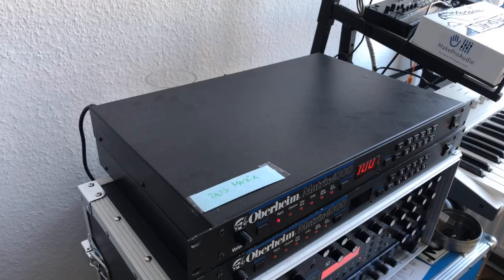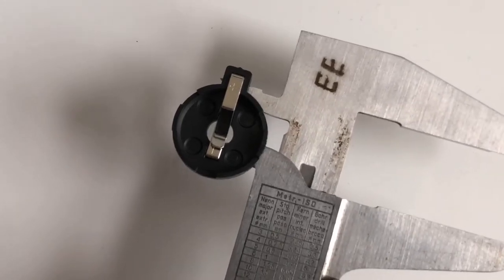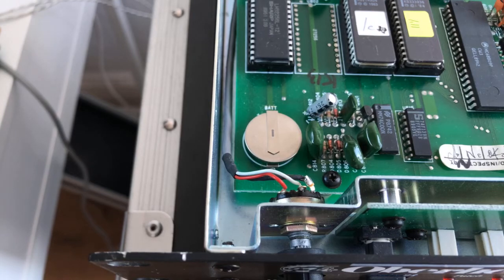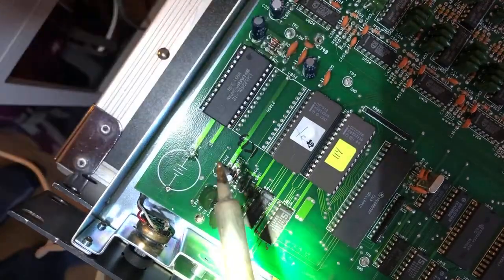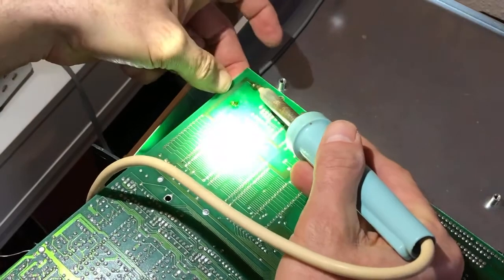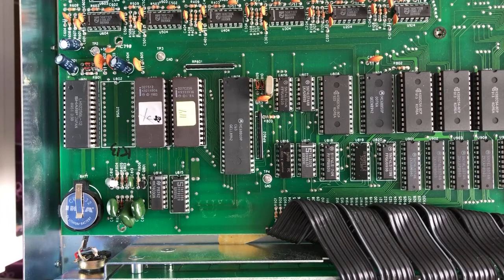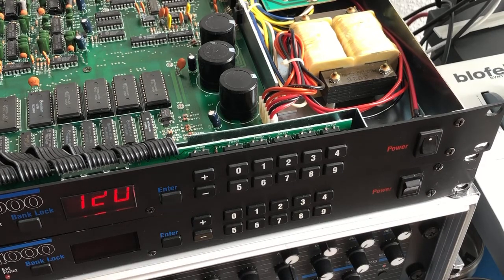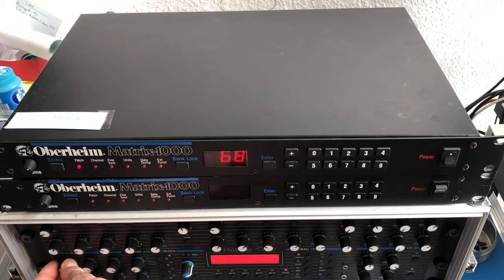How to replace the battery in a Matrix-1000 synth - detailed, step by step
Detailed (ie: boring)  description of how to take apart an Oberheim Matrix-1000 synth, desolder the old buffer battery, and replace it with a new battery in a battery holder. The firmware is upgraded as well.

Tools used:

- Crossblade screwdriver - all the screws are identical
- Flat-blade screwdriver for removing the firmware EPROM
- Plier and wirecutter
- Tweezers
- Desoldering suction pump, desoldering mesh
- Soldering station or soldering iron suitable for electronics
- Multimeter for testing
- A computer/iPad with DIN MIDI to backup the memory banks

Materials used:

- CR2032 battery
- Plastic battery holder for PCB through-hole soldering, for 20mm pin grid
- EPROM chip with Bob Grieb's V1.20 firmware